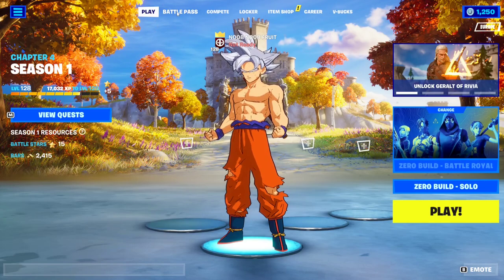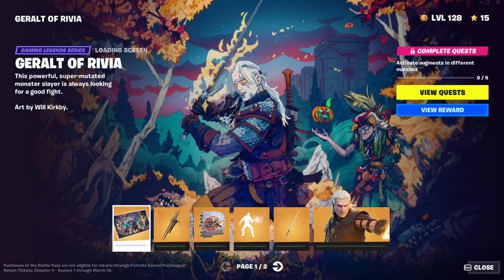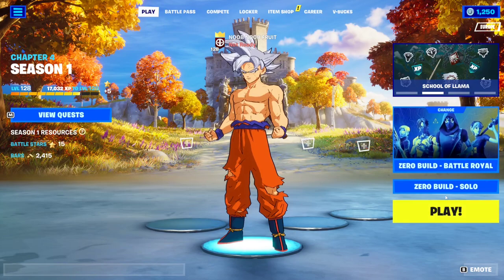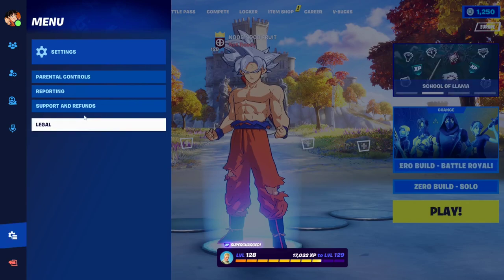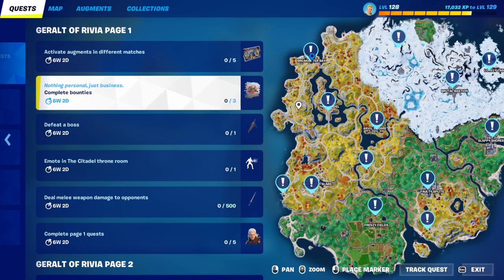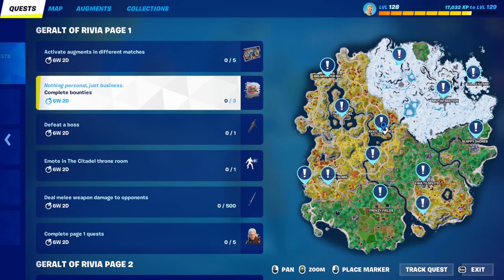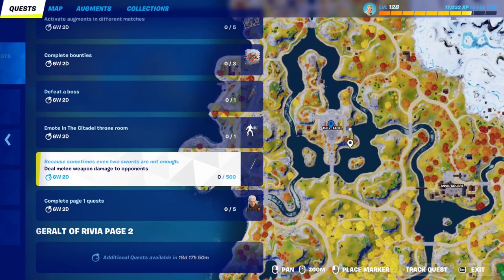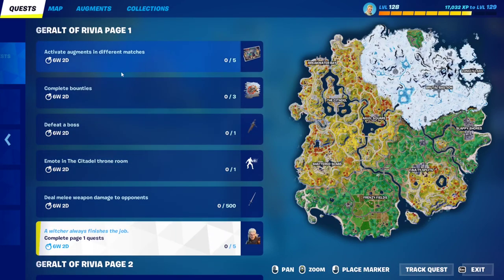How to Unlock *FREE* Geralt of Rivia in Fortnite (Full Guide)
Full guide on how to unlock Geralt of Rivia in Fortnite
All Geralt of Rivia Quests:
- Activate augments in different matches, Complete bounties, Defeat a boss, Emote in The Citadel throne room, Deal melee weapon damage to opponents, Complete page 1 quests, Collect bars, Deal damage with Ex-Calibur rifle, Gain shields from potions, Eliminate an opponent while mounted, Complete page 2 quests.